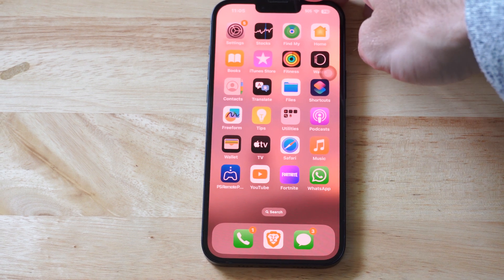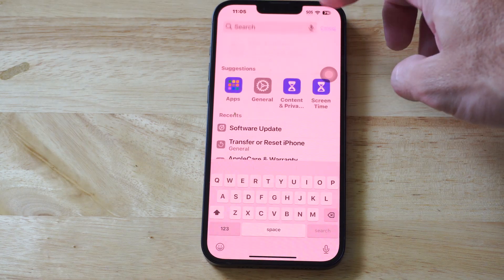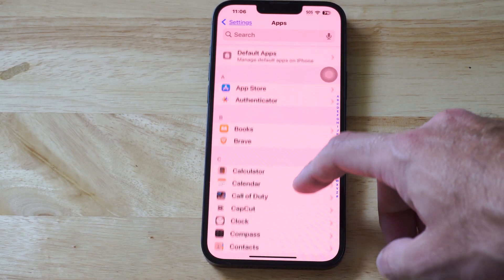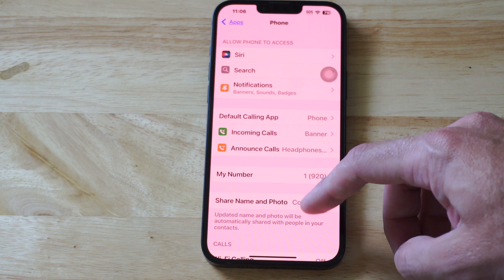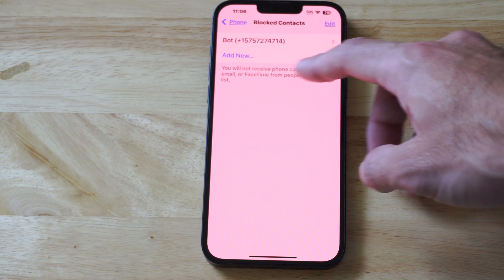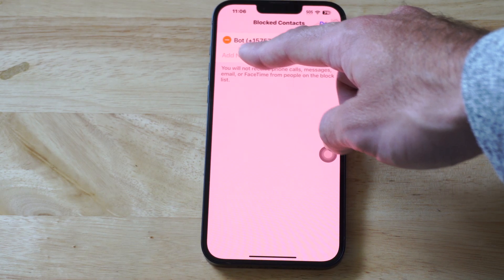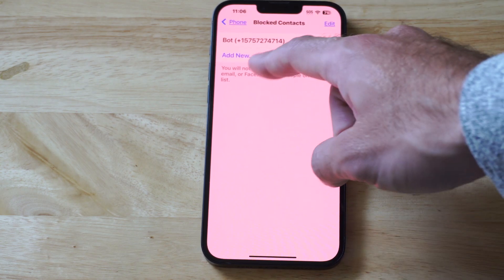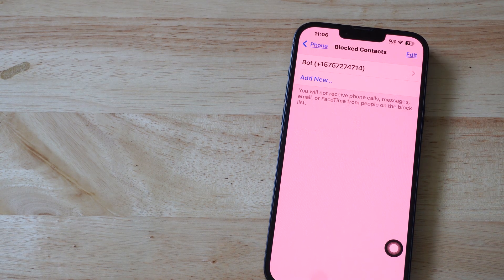How to View Blocked Numbers & Contacts on iPhone Settings (100% Works)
To view blocked numbers and contacts on your iPhone, you can check the blocked list in the Settings app. This is useful for managing restrictions, especially in a family-friendly context or for a YouTube tutorial. Here’s a concise guide for iOS 18 (or similar versions):

Open Settings:
Tap the Settings app on your iPhone’s home screen.
Go to Phone Settings:
Scroll and tap Phone.
View Blocked Contacts:

Scroll to Blocked Contacts and tap it.
You’ll see a list of phone numbers and contacts you’ve blocked from calling, texting, or FaceTiming.

Alternative: Check Messages or FaceTime:
For Messages: Go to Settings - Messages - Blocked Contacts (same list).
For FaceTime: Go to Settings - FaceTime - Blocked Contacts (same list).
Manage Blocked List (Optional):

To unblock: Tap Edit (top-right), tap the red minus icon next to a number, then tap Unblock.

To add: Tap Add New and select a contact from your Contacts app.
Check for Parental Controls:

If Screen Time or Family Sharing restricts access (per your earlier questions):
Go to Settings - Screen Time - Content & Privacy Restrictions - Communication Limits.

Ensure Allow Contact Editing is enabled (requires Screen Time passcode).
For Family Sharing, the parent may need to adjust settings on their device: Settings - [Parent’s Name] - Family Sharing - child’s name.